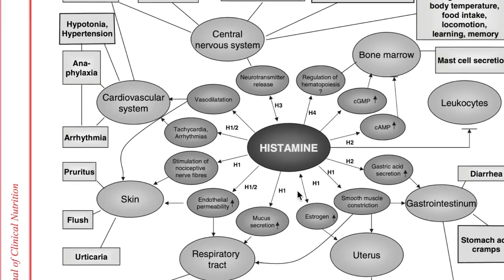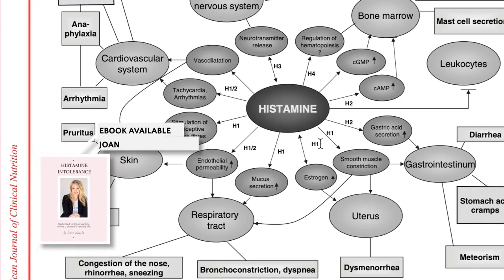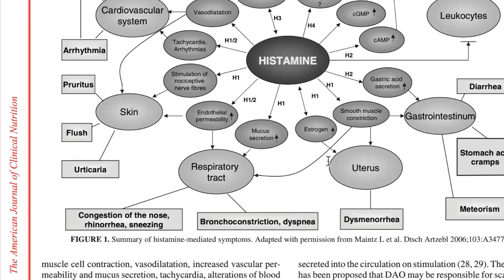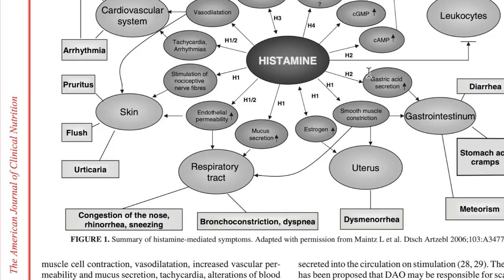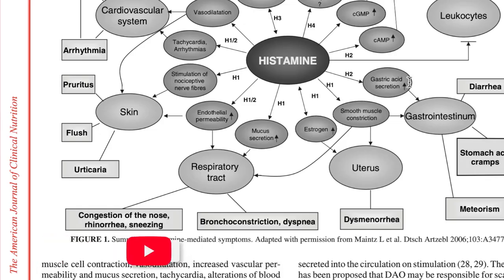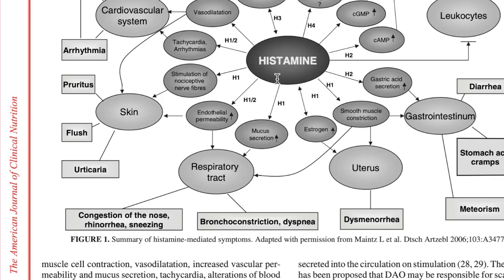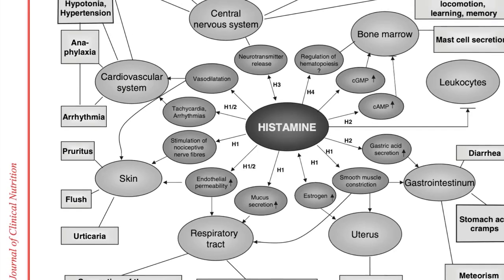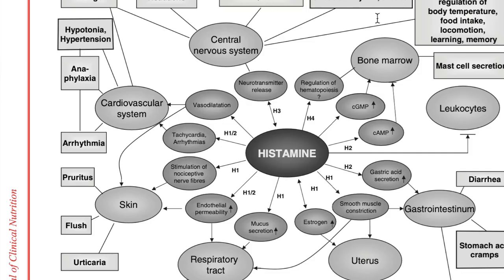Histamine Symptoms Diagram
Join us in this captivating video as Joanne shares a fantastic histamine symptoms diagram, sourced from the research paper by Maintz L and Novak N titled 'Histamine and Histamine Intolerance' (2007). This diagram serves as a comprehensive summary of histamine-mediated symptoms, shedding light on the diverse manifestations associated with histamine intolerance.

If you're interested in exploring the breadth of histamine-mediated symptoms, this video featuring Joanne and the histamine symptoms diagram is a valuable resource.

👉The Histamine and Methylation Online Group Coaching Course (For Practitioners & Students)
👉Have a topic suggestion?